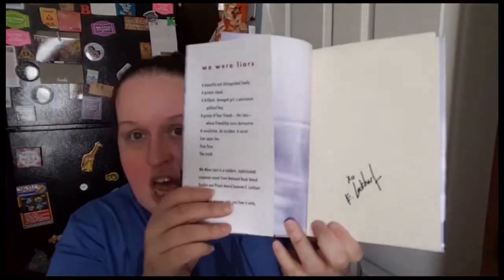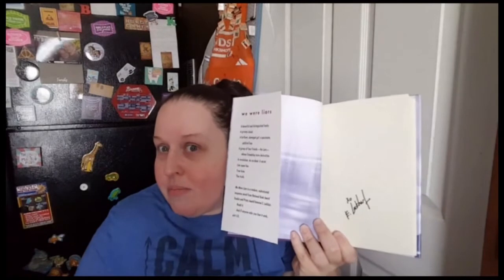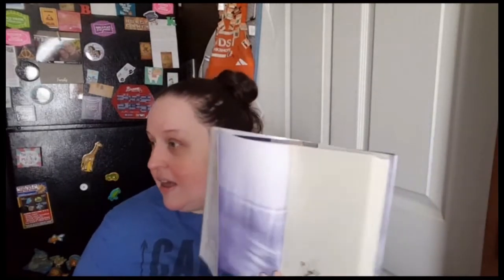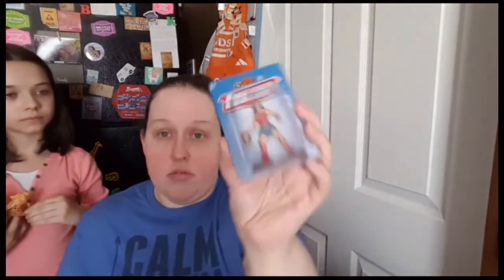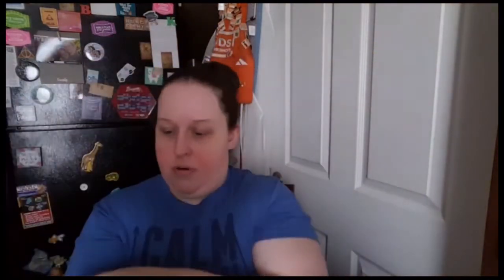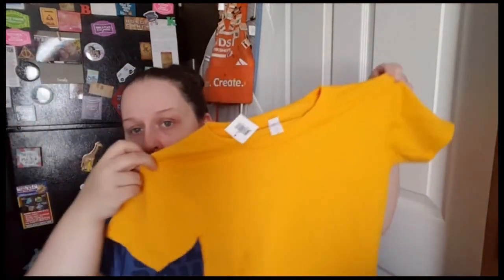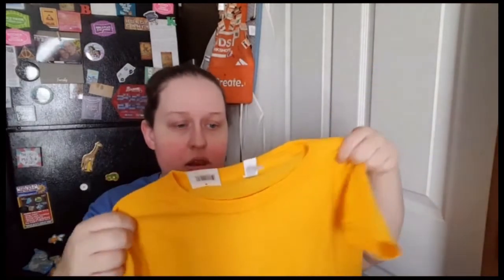VEDA DAY 4: HUGE DOLLAR TREE BOOK HAUL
Got some more amazing books from the dollar tree a couple months ago.

AMAZON WISHLIST

VeryDice Code: 1903960
GetUpside: KELLY3582